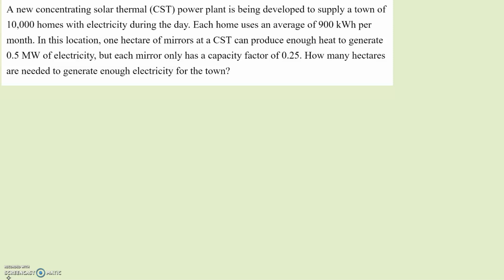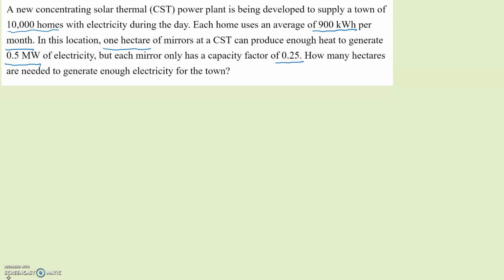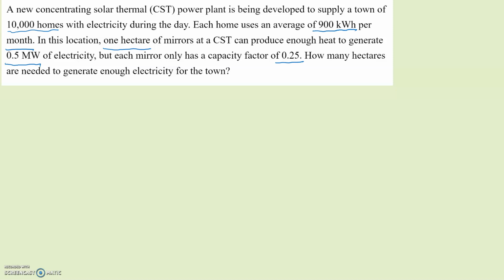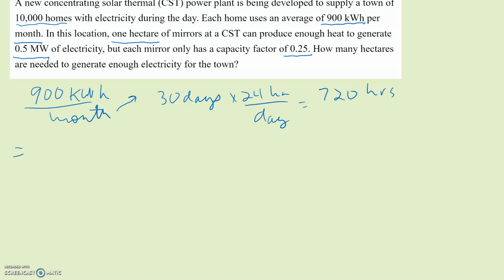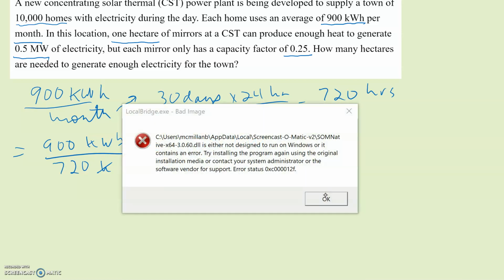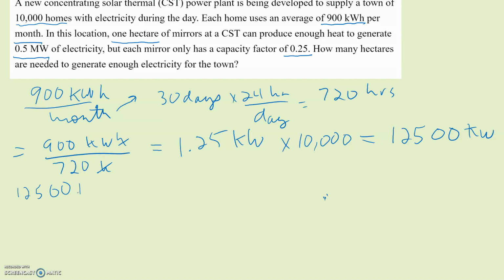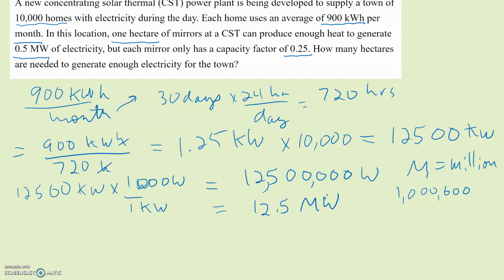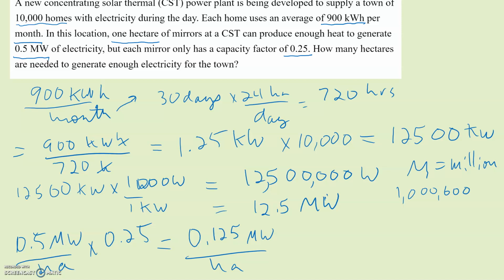Capacity Factor Problem APES Example